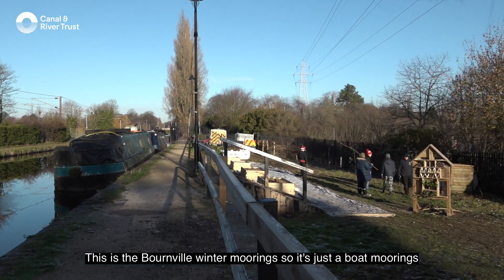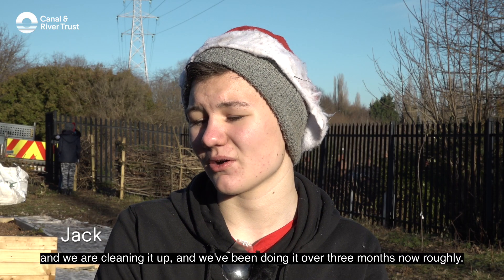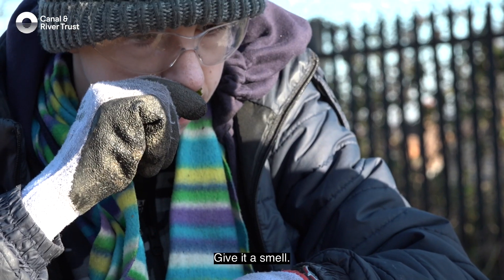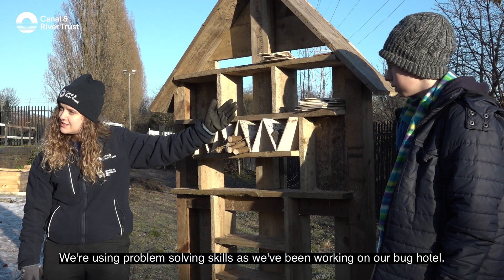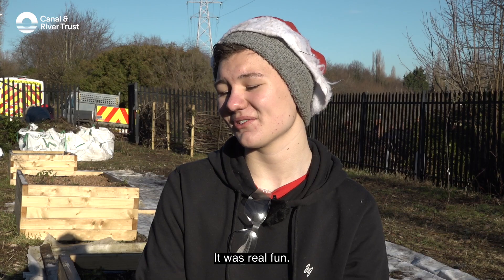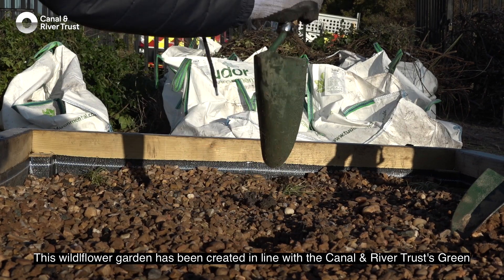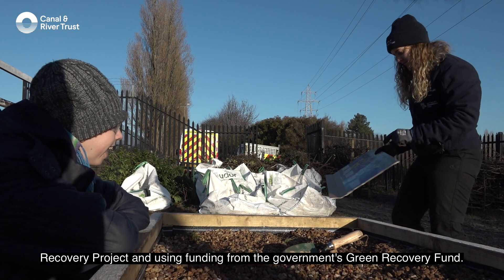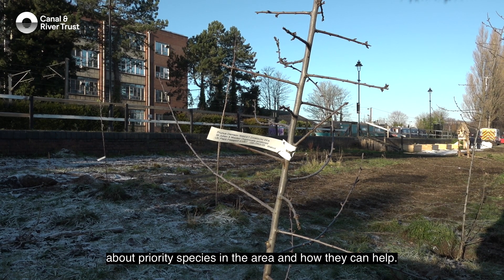Bournville Wildlife Garden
As part of our Green Recovery Fund project, we've created a new nature garden at Bournville Moorings in the West Midlands.